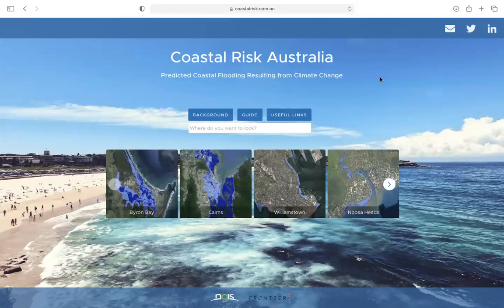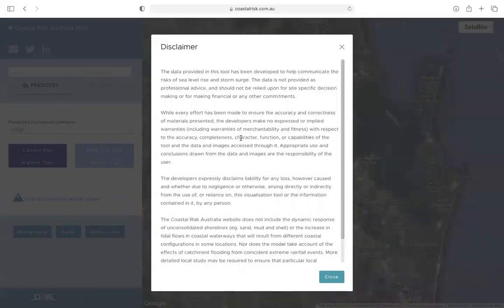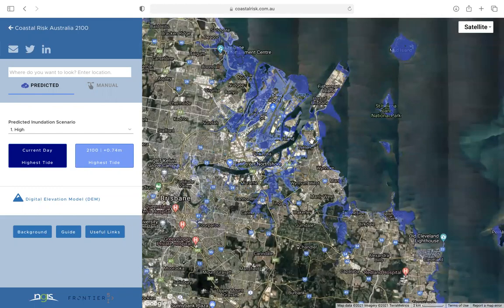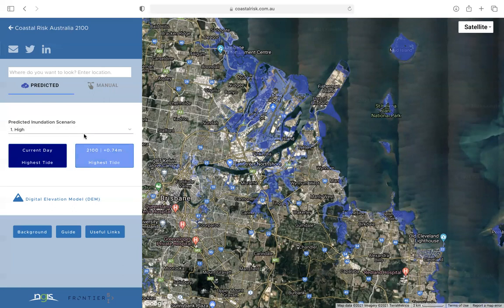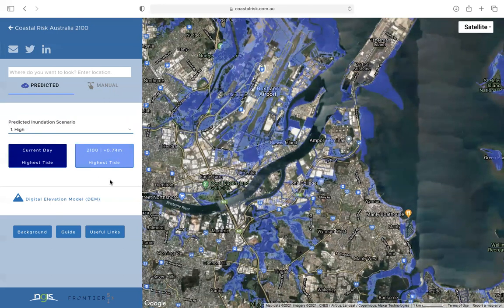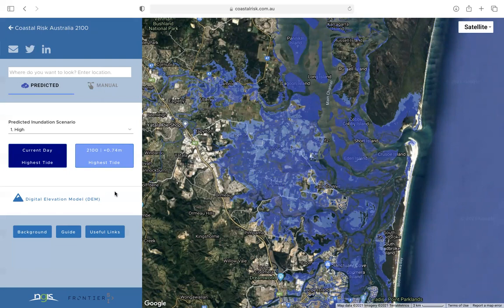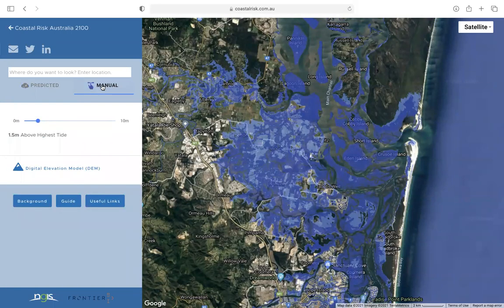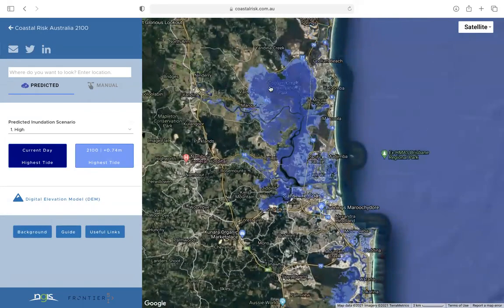MARS1001 - How to navigate the Coastal Risk Australia website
A video for teaching in MARS1001.